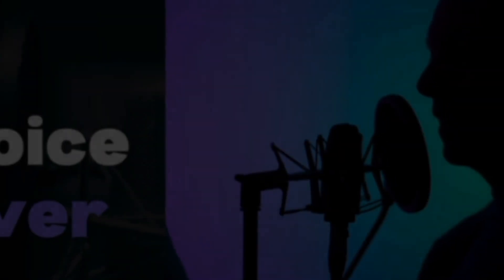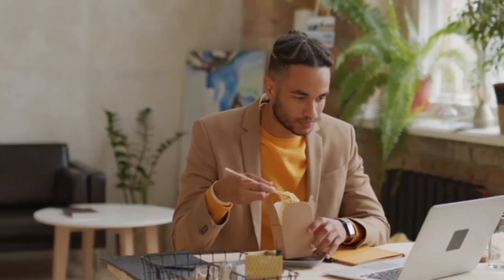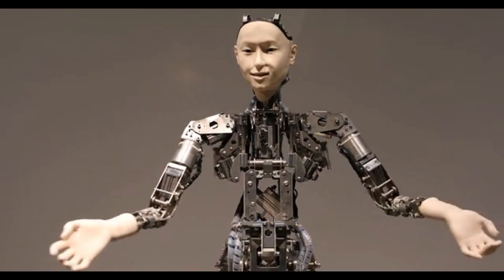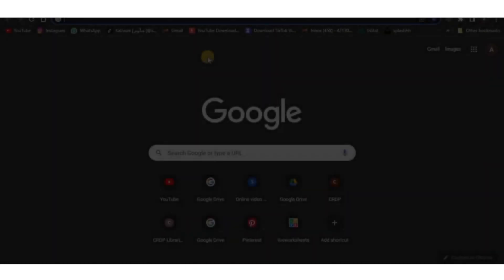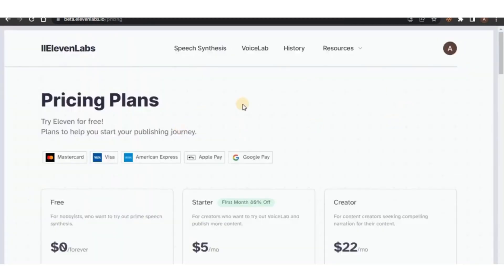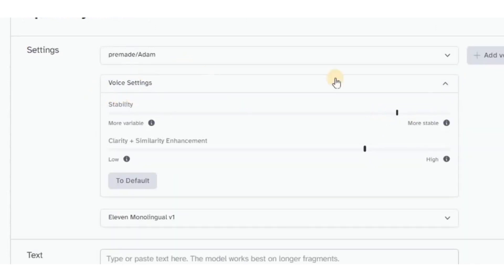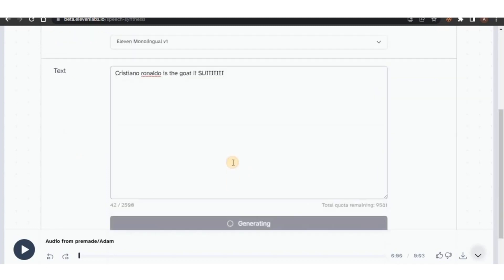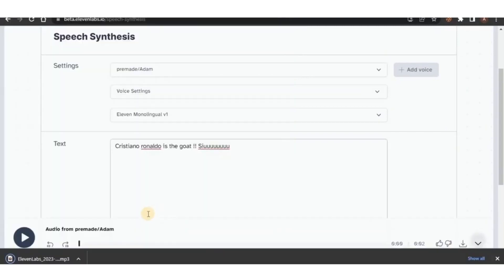Adam Voice AI - How To Get ADAM VOICE For AI Voice Over For Free (adam ai voice)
Explore the incredible world of Adam Voice AI in this captivating video! Discover the ultimate guide on "How To Get ADAM VOICE For AI Voice Over For Free" (adam ai voice) and revolutionize your audio projects. Unleash the power of technology with step-by-step instructions on utilizing Adam Voice AI for seamless and natural voiceovers.

Say goodbye to mundane narrations and hello to professional-grade voiceovers without any cost. Prepare to be amazed by the capabilities of ADAM VOICE and elevate your content to new heights. Don't miss out on this game-changing opportunity!

Watch now and unlock the secrets of AI-powered voice narration.